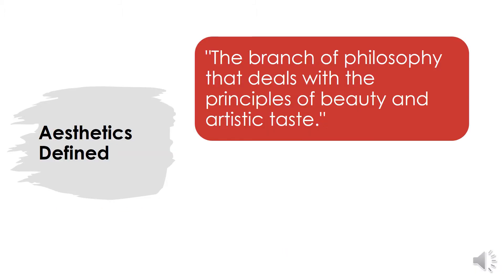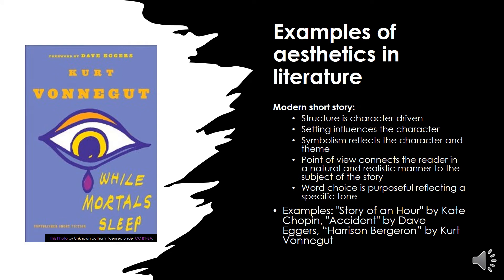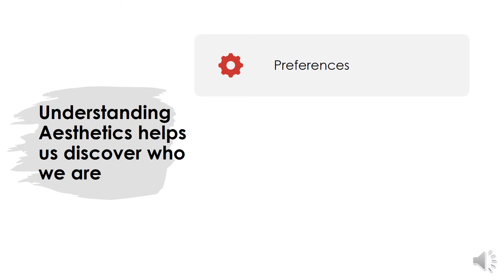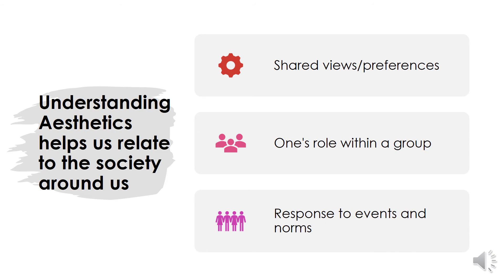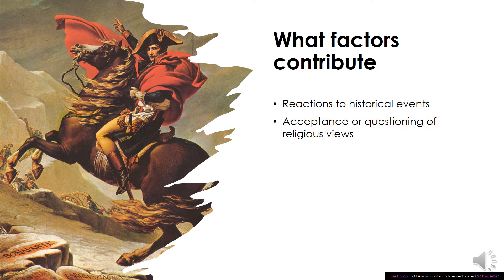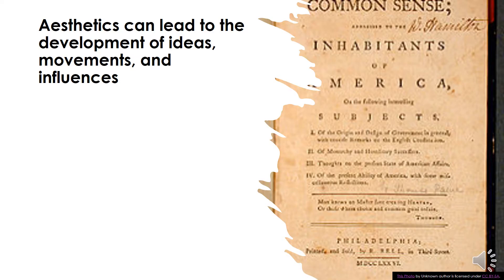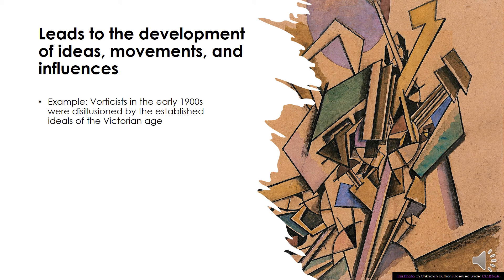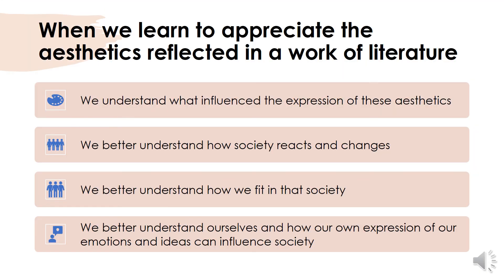Aesthetics ENGL 2323 Presentation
Review of the importance of understanding and appreciating the aesthetics in literature